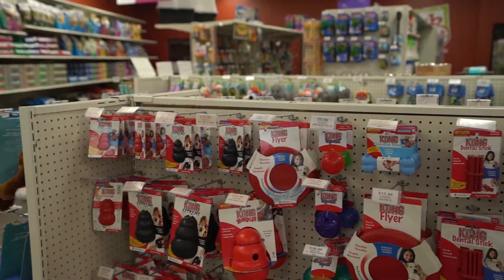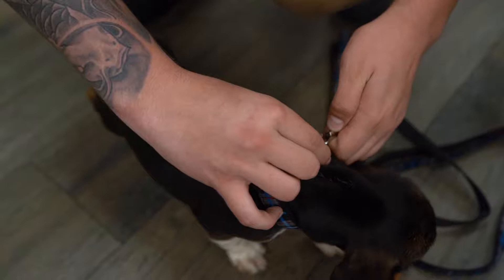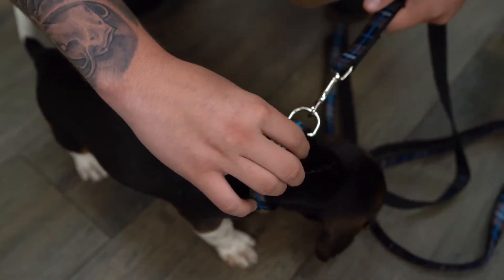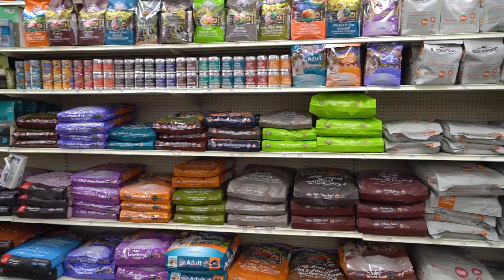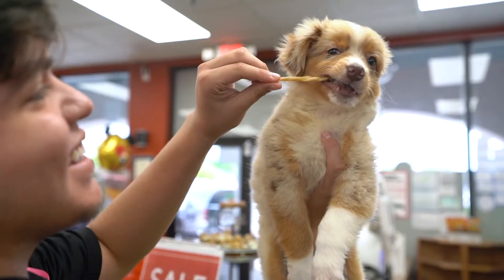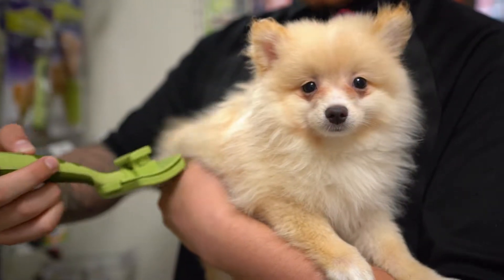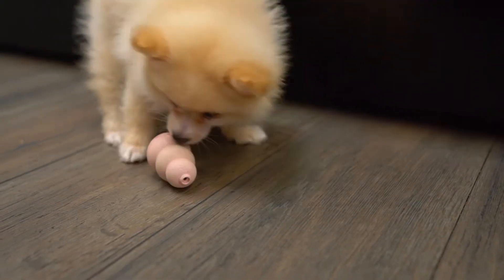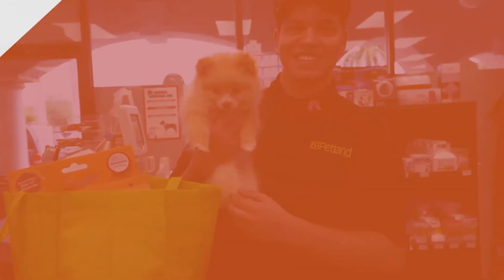7 Must-Have Puppy Products | Petland Florida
Finding the right products for your new puppy is no easy job. To make it easier, we made a list of 7 must-have products for your fur-baby! 🐶🦴❤️